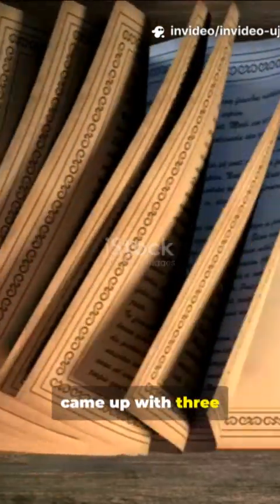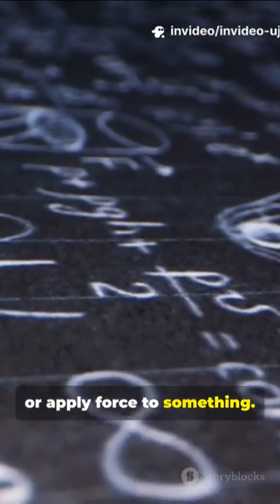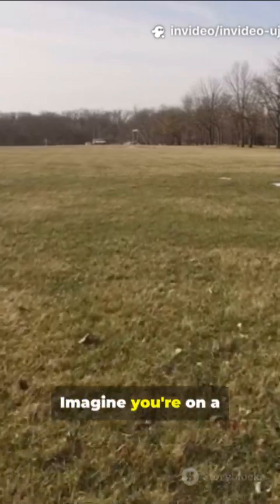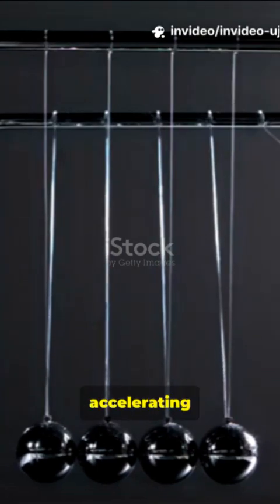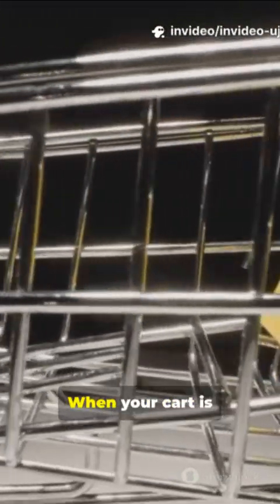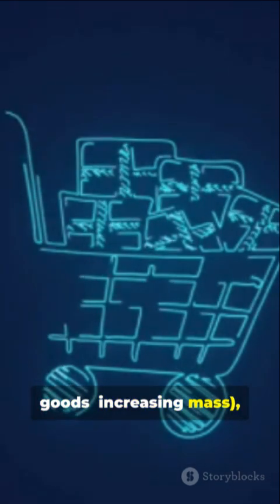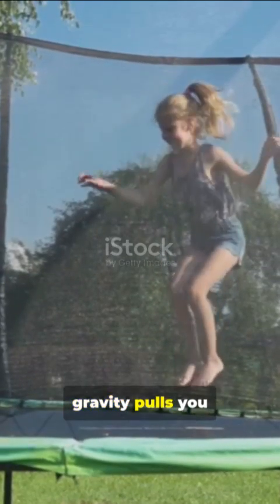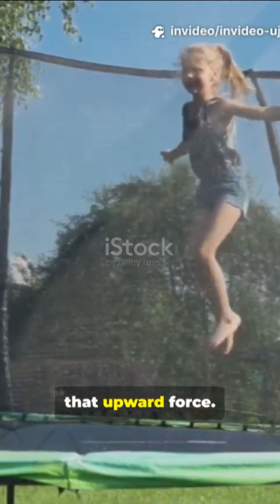No Pushover - Newton's Second Law !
Newton's second law of motion states that the acceleration of an object is directly proportional to the net force applied to it and inversely proportional to its mass, expressed by the equation F = ma. This means a greater force is required to accelerate a heavier object, and for a given force, a more massive object will accelerate less. The law can also be described as the rate of change of an object's momentum is directly proportional to the unbalanced force applied to it.